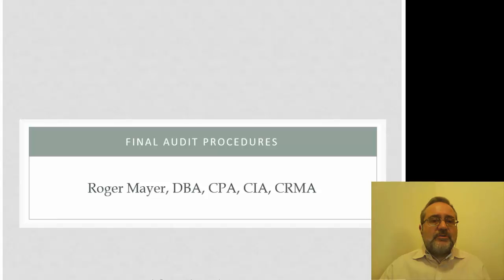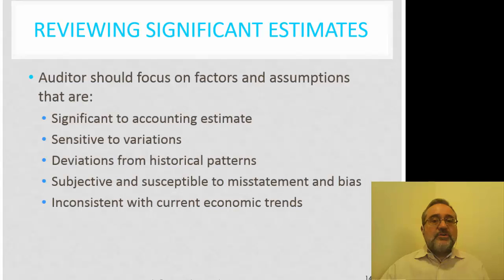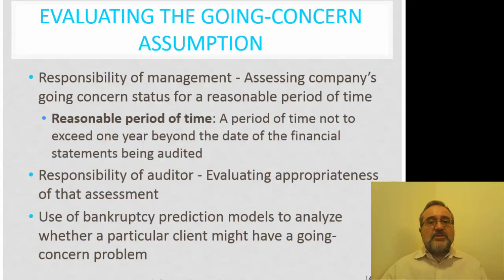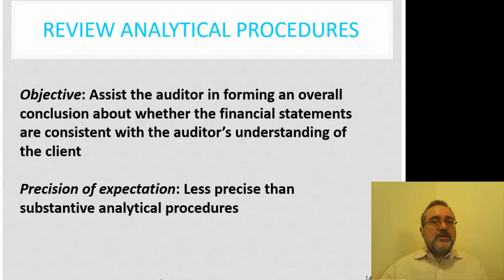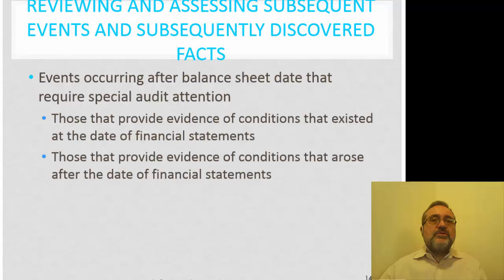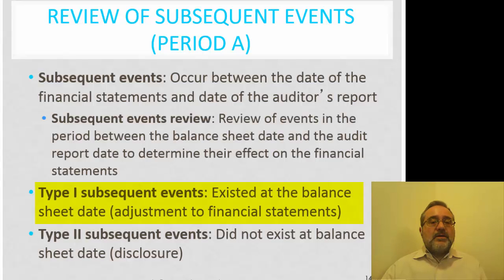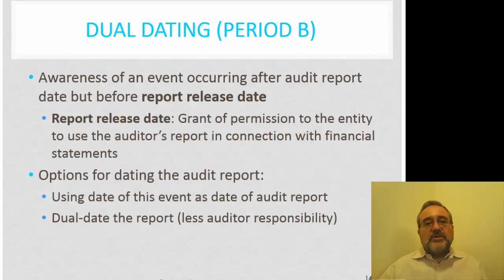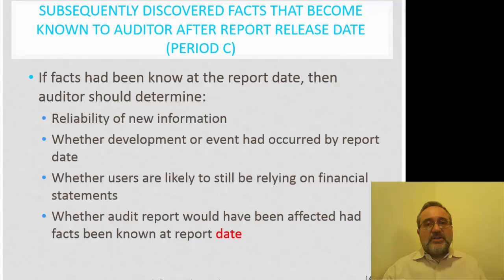Final Audit Procedures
We discuss the procedures relevent to the conclusion of the audit.